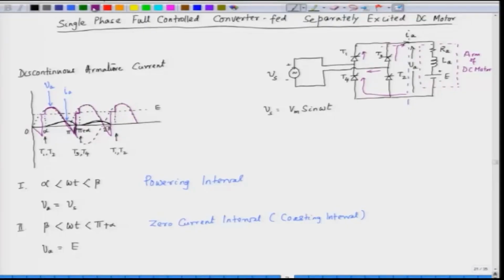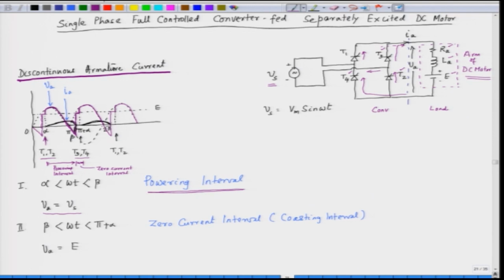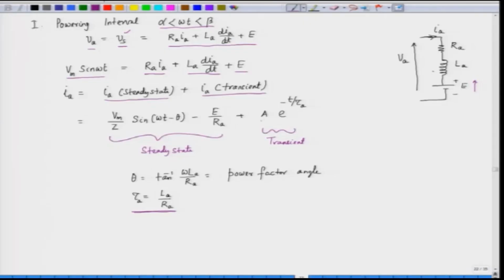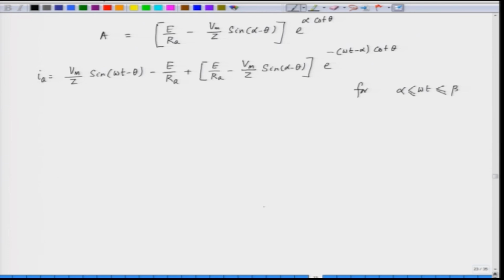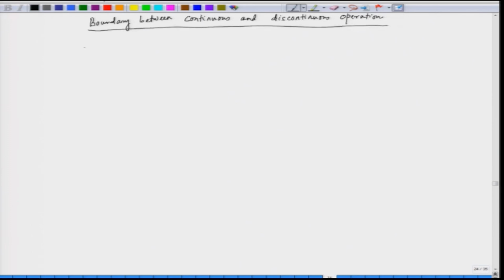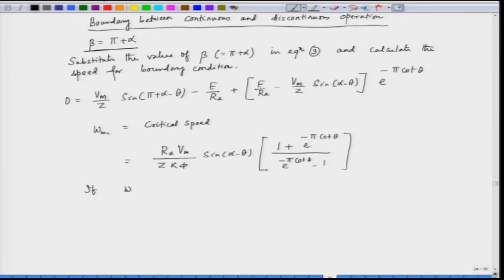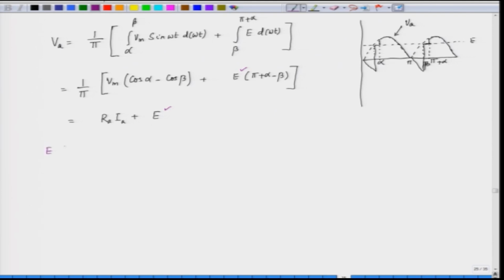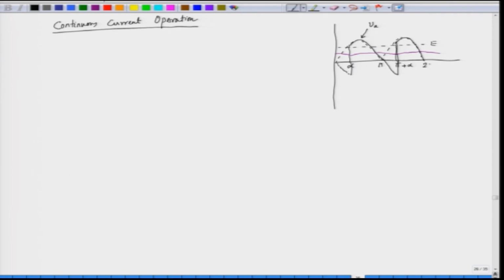Analysis of Single Phase Full Controlled Converter-fed Separately Excited DC Motor#swayamprabha#ch19